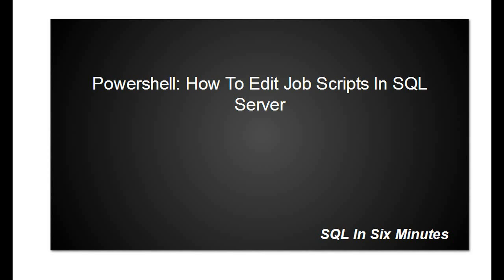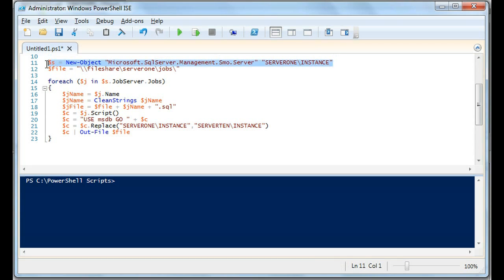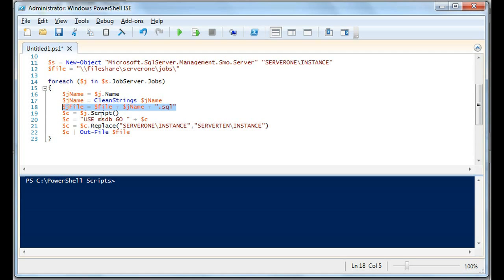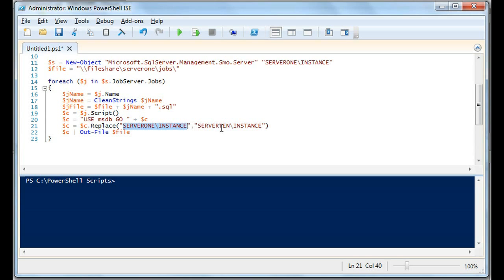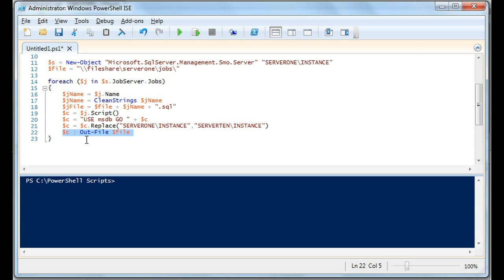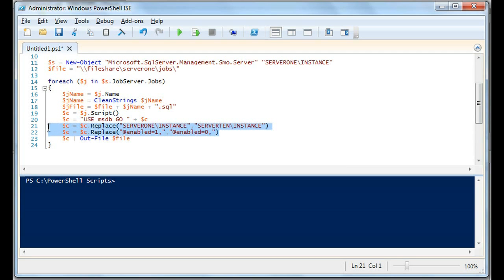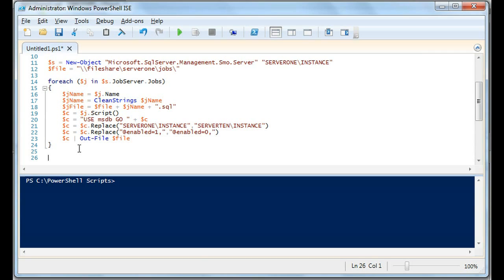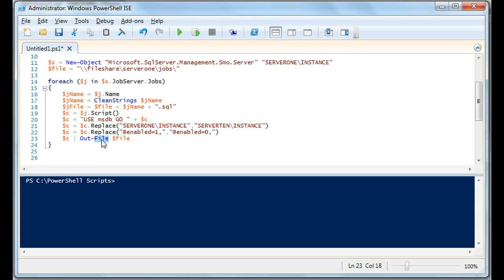Powershell: How To Edit Job Scripts In SQL Server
Do you need general technical consulting help in database engineering or security?  Fill out the following form Link to the BULK INSERT video, using TSQL